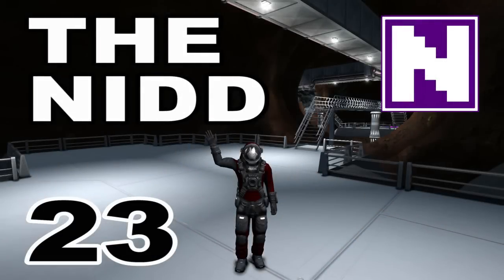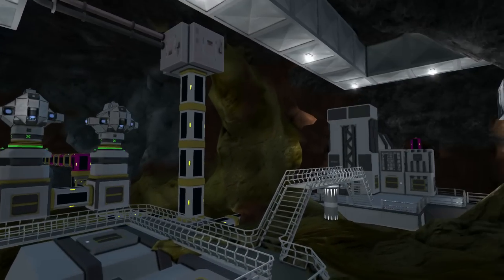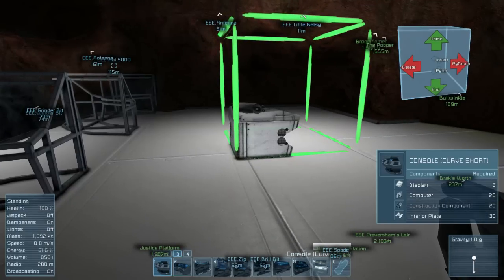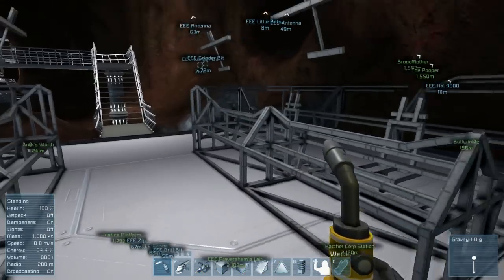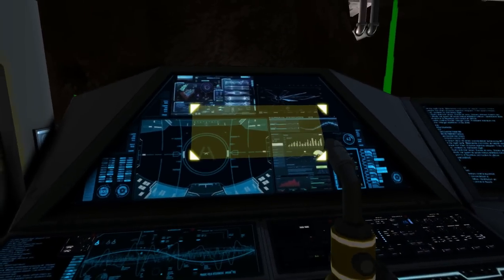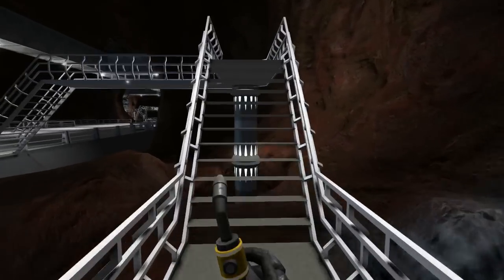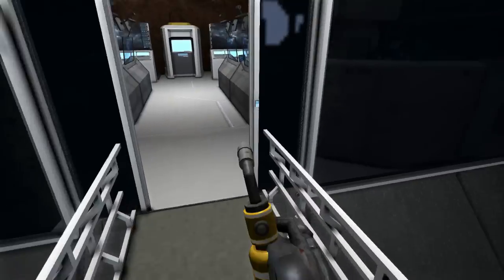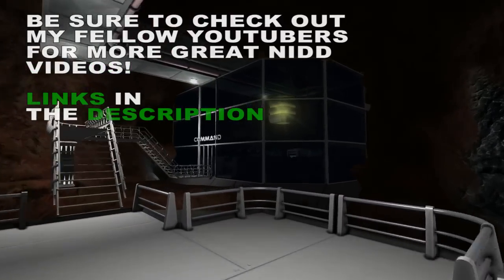E23 "Command Centre!" | The Nidd | Space Engineers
In this episode we actually start to use some of the platform space in Little Betsy and build an awesome command centre!

The Nidd Server
I have the privilege to play with many great people on this server as well as some fellow YouTubers. I encourage you to check out their channels for more great Space Engineers content on the Nidd!

"The Nidd" is a private (whitelisted) server

Music Credits
"Corncob" (2)